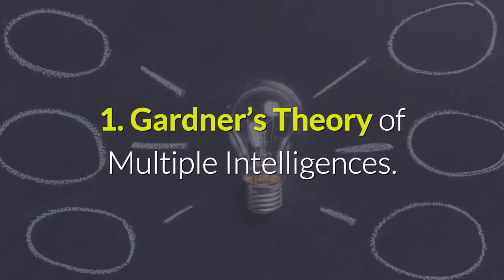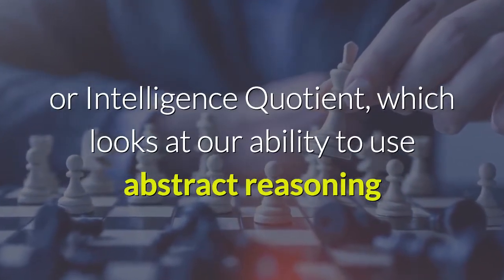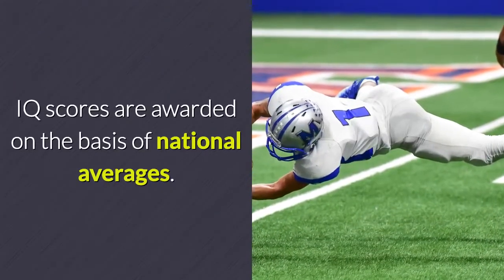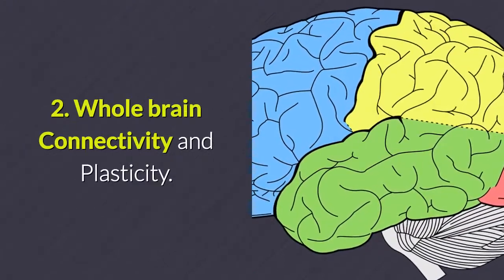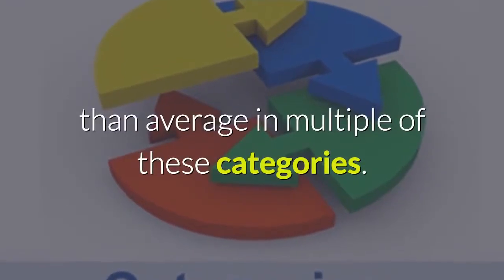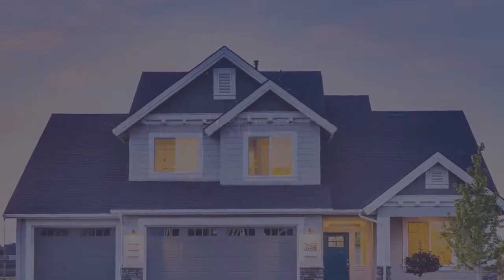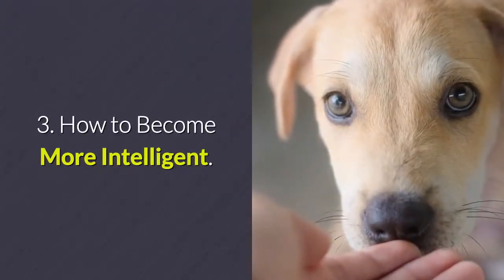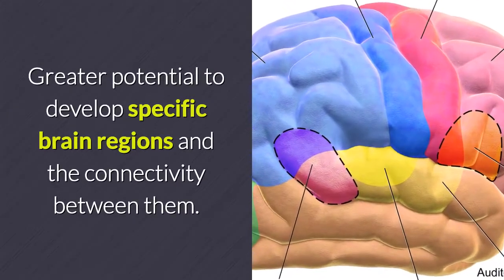The Neuroscience of Intelligence.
In order to increase intelligence, it makes sense to first try and define what we mean by intelligence. How do you measure it and what precisely is it?

As it happens, the official answer at this point is ‘no one knows’. Intelligence is a highly abstract concept and in fact might not even be a useful term at all.

1. Gardner’s Theory of Multiple Intelligences.

One of the most useful measures of intelligence is IQ or Intelligence Quotient, which looks at our ability to use abstract reasoning and other forms of ‘fluid intelligence’ (fluid intelligence being dynamic and distinct from ‘crystalized intelligence’ – which amounts to knowledge). IQ scores are awarded on the basis of national averages.

The problem with IQ is that it provides a single umbrella for ‘intelligence’ and doesn’t allow for the existence of multiple forms of intelligence. What if you’re amazing at math or not so good at English? What if you’re fantastic at music but lack social skills?

We know that language and math are handled by different brain regions (language is handled by Broca’s Area, among other structures) and so it’s perfect reasonable to image some might be more developed than others. In fact, this is often the case: Einstein was famously dyslexic for instance.
This is where psychologist Gardner’s theory of multiple intelligences come in.

He suggested the following ‘aspects’ of intelligence as such.

• Linguistic Intelligence.
• Logic Intelligence.
• Kinesthetic Intelligence.
• Spatial Intelligence.
• Musical Intelligence.
• Interpersonal Intelligence.
• Intrapersonal Intelligence.

Someone could be ‘intelligent’ in any of these areas but less so in another and would still be considered intelligent. We call this the ‘modular’ view of intelligence.

But there are problems with this theory. For starters, it is largely arbitrary. Why do we have musical intelligence and not ‘computer game’ intelligence? It ignores possible connections between the different forms of intelligence and it ignores the underlying cognitive functions that might give rise to specific measurable abilities. Likewise, it still doesn’t really explain the kind of person who seems to be ‘generally intelligent’, who is sharp and witty and who quickly picks up new subjects.

It’s a step in the right direction, but not a comprehensive explanation of intelligence.
2. Whole brain Connectivity and Plasticity.

It would be fairly logical to assume that someone who we would generally consider to be intelligent might perform better than average in multiple of these categories.

In fact, genius – which is considered to describe a form of additional ‘insight’ and to be distinct from pure mastery – likely comes from the ability to apply multiple perspectives and multiple schools of thought to a single problem.

More recent research shows that intelligence is predicted by ‘whole brain connectivity’ – the ability of the brain to utilize lots of different brain areas at once in a cohesive manner. It even appears that connectivity between prefrontal regions may provide a basis for consciousness.

So, to be truly intelligent, you need to have better-than-average performance in multiple mental faculties and have better-than-average connectivity between those corresponding brain regions.

3. How to Become More Intelligent.

So how does this come about? Simple: through brain plasticity.

Brain plasticity describes the ability for our brain to grow, adapt and change shape, right? Greater plasticity means greater potential to learn. Greater potential to develop specific brain regions and the connectivity between them.

If you have greater plasticity during your development as a child and you are then given the opportunity to learn by being exposed to the right stimuli, then you will develop more areas of your brain and more connectivity between them.

Intelligence = adaptability + opportunity.

It’s likely that genetic factors might influence greater plasticity in certain individuals, but better sleep, greater happiness, exercise, more focus and interest and certainly better nutrition will all play a role too. That’s how you make a super-smart child but if you’re already an adult and you feel you missed the boat, then you need to look at ways to increase your plasticity again and start learning!